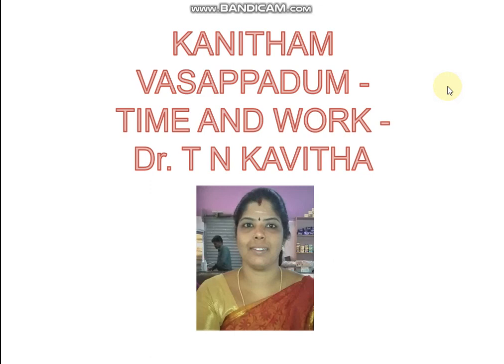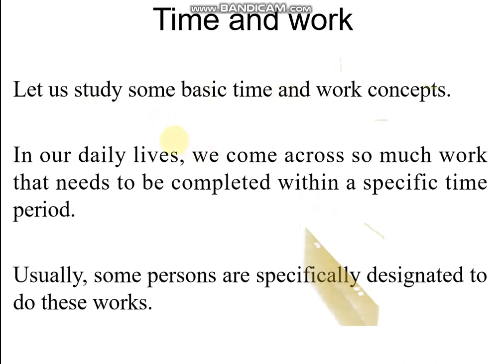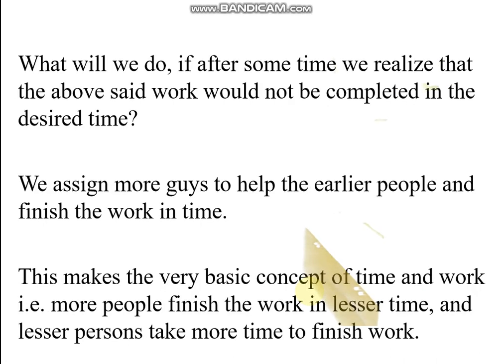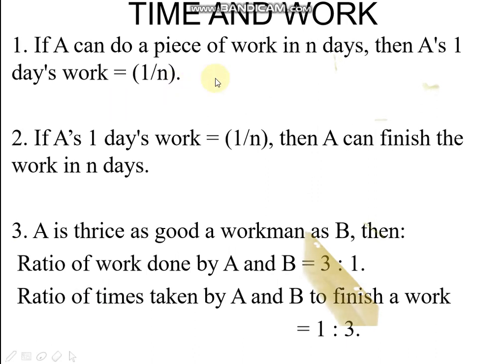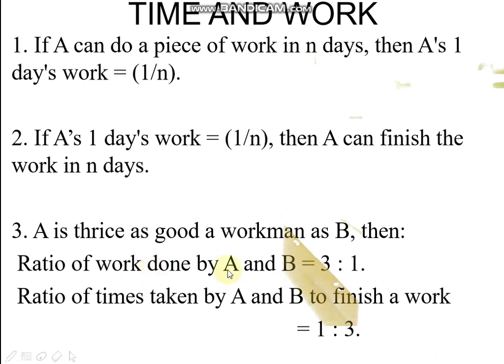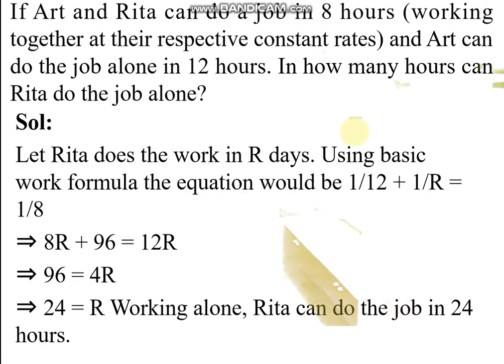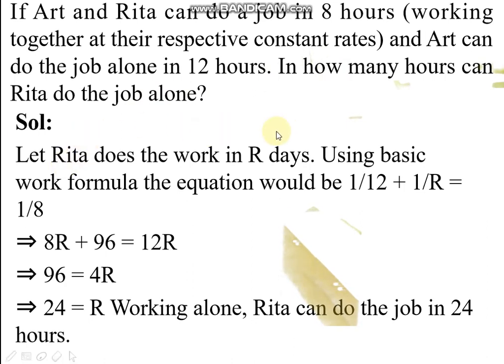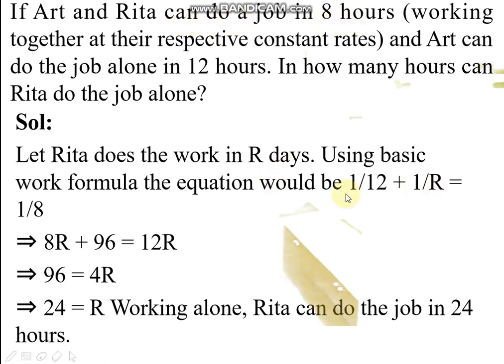KANITHAM VASAPPADUM- TIME AND WORK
THIS VIDEO TELLS ABOUT THE BASIC TRICKS TO TIME AND WORK CONCEPT IN APTITUDE. THIS WILL BE USEFUL IN ATTENDING COMPETITIVE EXAMS AND INTERVIEWS.